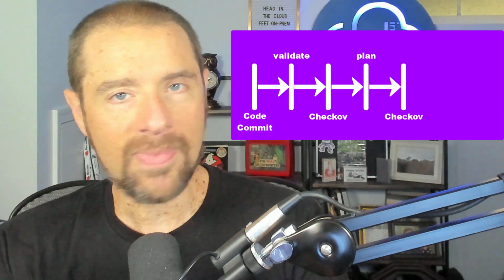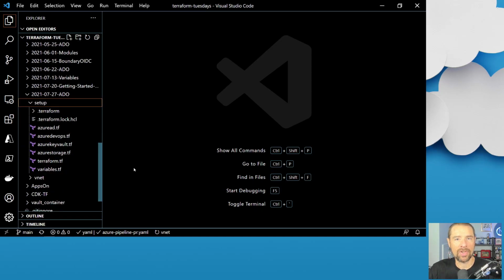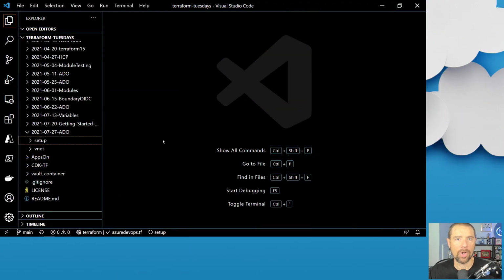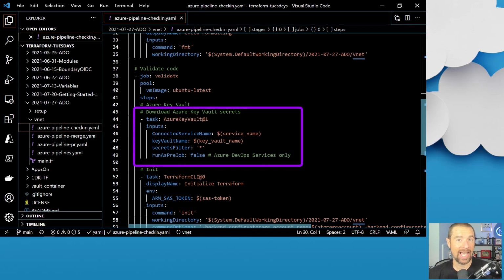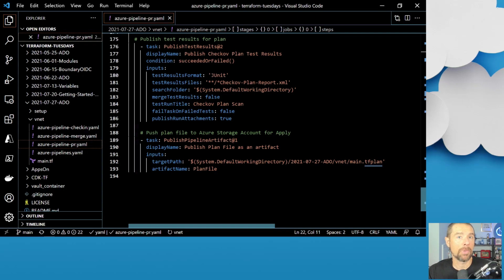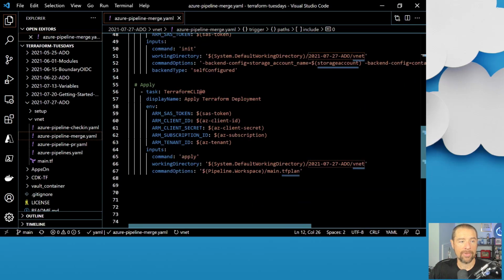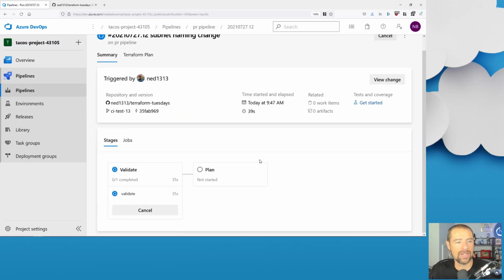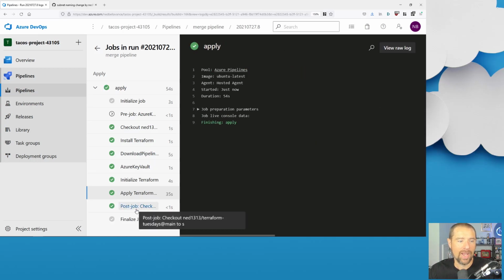Splitting Pipelines with Azure DevOps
One pipeline is not enough! Each portion of your CI/CD process deserves its own pipeline, tailored to the processes and controls you need. In this video, we are going to continue the journey with Azure DevOps Pipelines by taking the monolithic pipeline from the previous video and breaking it into three parts for check-in, pull requests, and merges.

Timestamps
00:00 Intro
1:38 Pipeline planning
6:19 Terraforming Azure DevOps
10:48 The CI Pipeline
15:32 The PR Pipeline
18:46 PR Syntax Rant
20:48 The Merge Pipeline
23:04 Testing the CI and PR Pipelines
26:55 Testing the Merge Pipeline
30:29 Summary
32:07 Outro